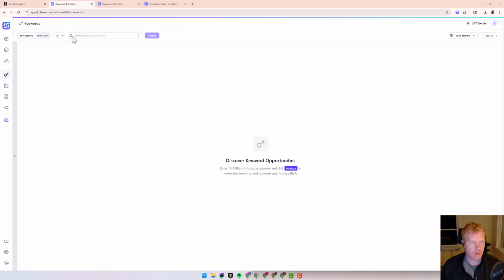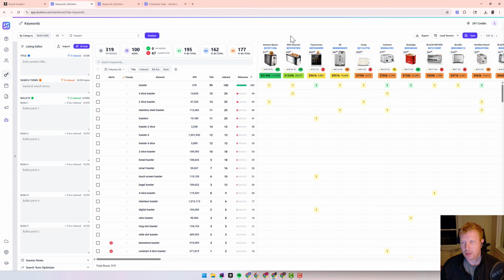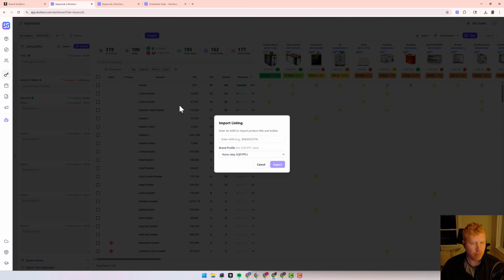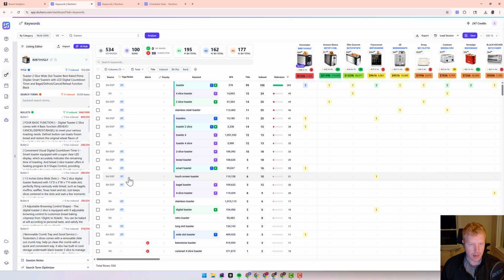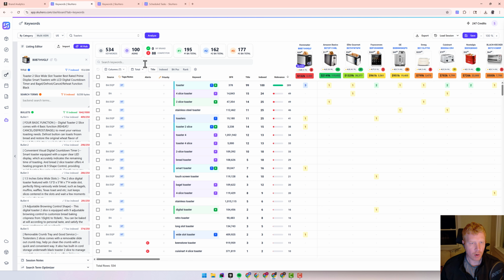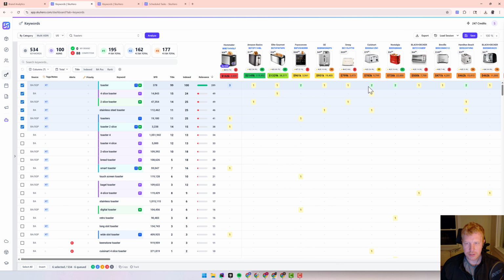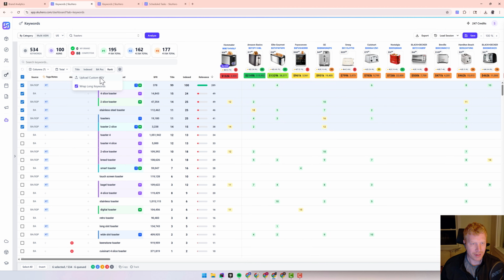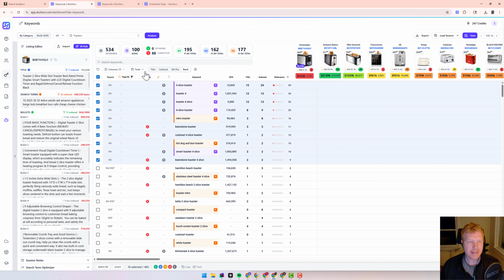Uncover to Top Keywords in Your Amazon Niche with Skuhero Keywords Tool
Stop guessing which keywords to target. Start knowing.

In this video, I walk through SkuHero's Keywords Tool - how to research keywords for any product, check what's indexed, pull in PPC and SQP data, and push your best keywords straight into the Rank Tracker. Everything in one place.

WHAT WE COVER:
0:00 - By Category vs Multi ASIN Search
0:30 - Running a By Category Search
1:00 - Keywords Tool Overview
2:00 - Adding Your ASIN to Optimize + SQP Data
2:50 - Optional Columns (Tags, SQP, PPC + more)
3:00 - Color Coding
4:00 - PPC Targeting + Bulk Campaign Builder
5:00 - Title, Indexed, Brand Analytics, Rank Data modes
5:50 - Custom Keywords CSV (Upload 3rd Party Data)
6:15 - Tagging Keywords
6:30 - Quick Add to Keyword Tracker
6:45 - Ai Listing Optimizer Preview

WHAT YOU'LL LEARN:
- How to pull every keyword a product ranks for with Reverse ASIN
- How to check which keywords your listing is actually indexed for
- How to layer in SQP, PPC, and rank data to find the keywords that matter
- How to tag and organize keywords for listing optimization and PPC campaigns
- How to push keywords directly into SkuHero's Daily Rank Tracker without leaving the tool

WHO THIS IS FOR:
Amazon sellers and brand managers who want to optimize listings, find high-value PPC keywords, and track the ones that actually move the needle all from one screen.